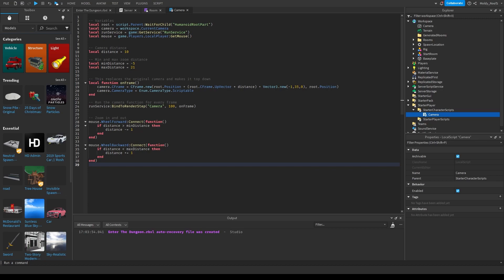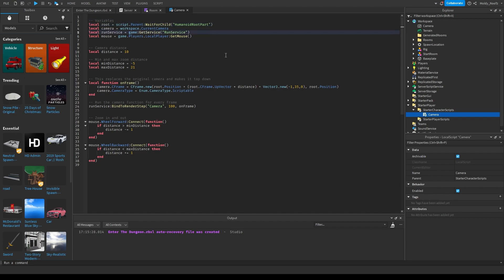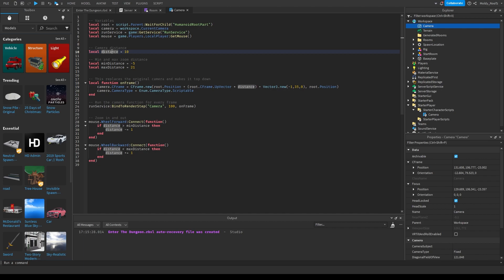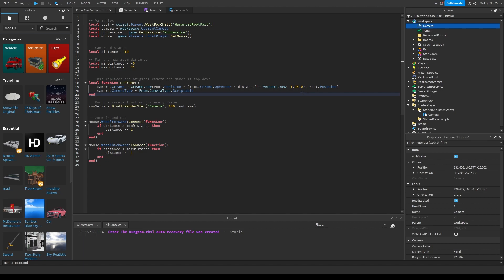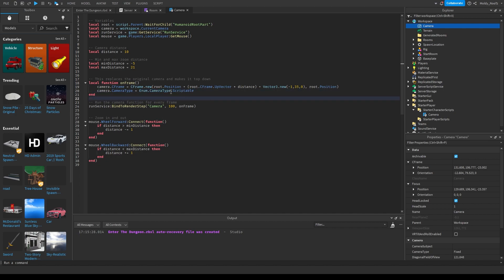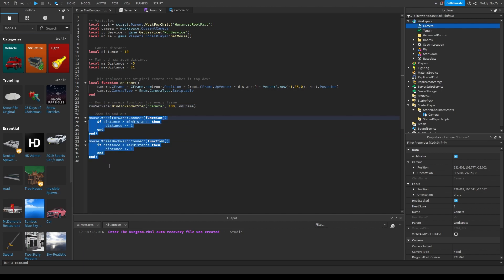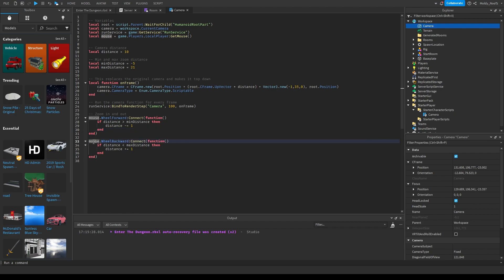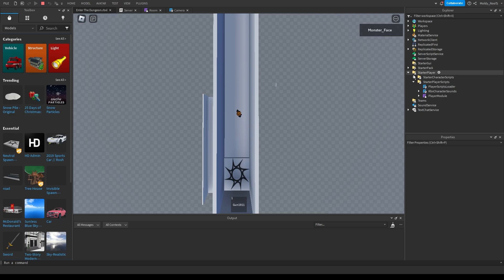How to make a top down camera in Roblox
! ATTENTION !
Put an angle bracket in the code where you see this ANGLEBRACKET. YouTube does not allow angel brackets in the description! SORRY!

-- Variables
local root = script.Parent:WaitForChild("HumanoidRootPart")
local camera = workspace.CurrentCamera
local runService = game:GetService("RunService")
local mouse = game.Players.LocalPlayer:GetMouse()

-- Camera distance
local distance = 10

-- Min and max zoom distance
local minDistance = -5
local maxDistance = 21

-- This replaces the original camera and makes it top down
local function onFrame()
 camera.CFrame = CFrame.new(root.Position + (root.CFrame.UpVector * distance) + Vector3.new(-1,35,0), root.Position)
 camera.CameraType = Enum.CameraType.Scriptable
end

-- Run the camera function for every frame
runService:BindToRenderStep("Camera", 100, onFrame)

mouse.WheelForward:Connect(function()
 if distance ANGLEBRACKET minDistance then
  distance -= 1
 end
end)

mouse.WheelBackward:Connect(function()
 if distance ANGLEBRACKET  maxDistance then
  distance += 1
 end
end)